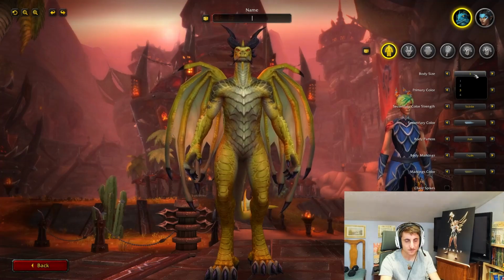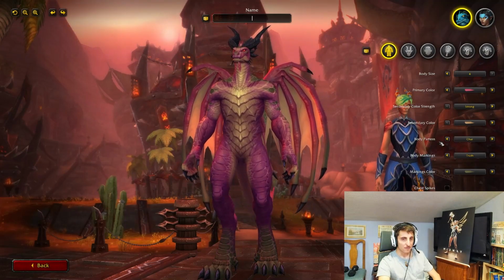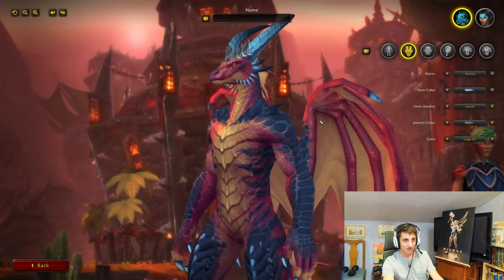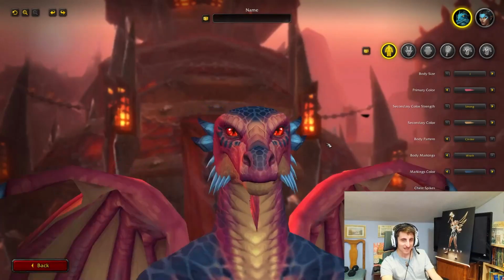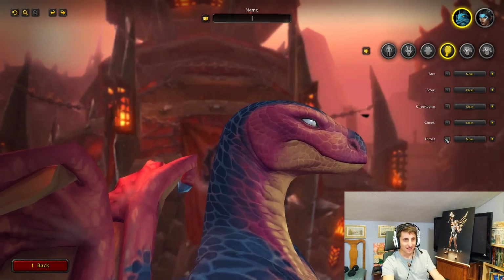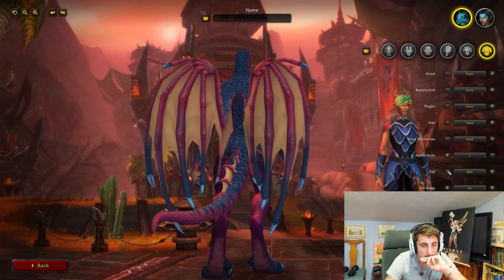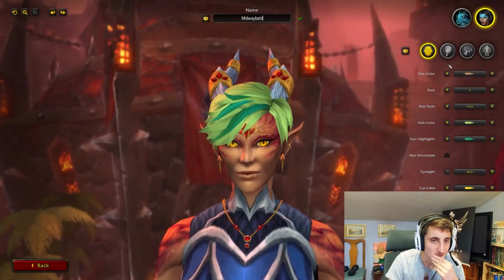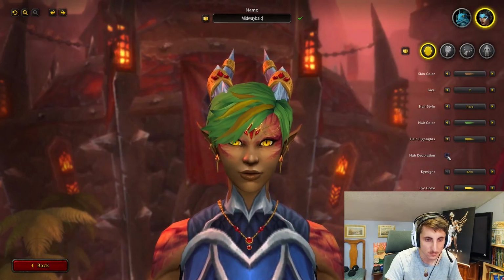THIS LOOKS SO DUMB! DRACTHYR Customization Options are Cool!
Play¡ing around with this was so much fun!

About me:

I'm a 25 y.o. guy from Spain and have been playing Hpala since Antorus, and getting CE as a healer ever since ToS.
I am currently pursuing a masters degree in Computer Science at UPV and pretty much work on that "full time".